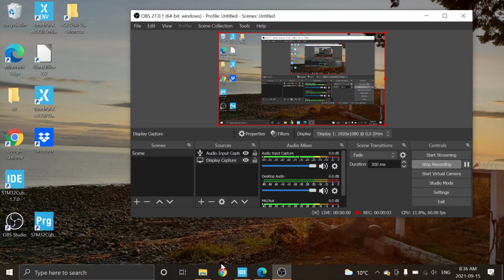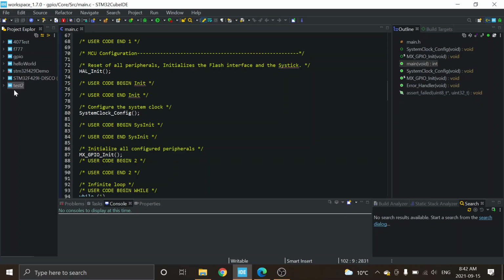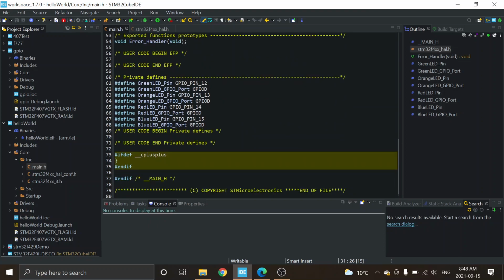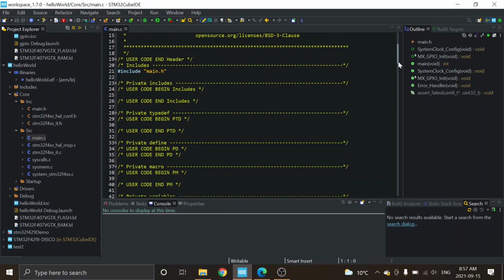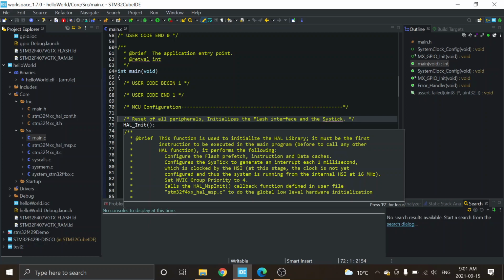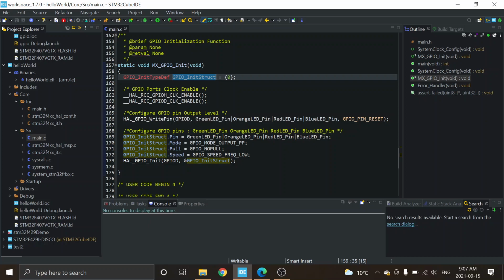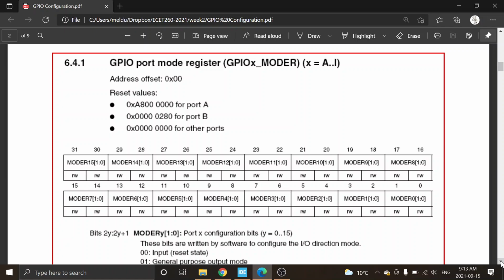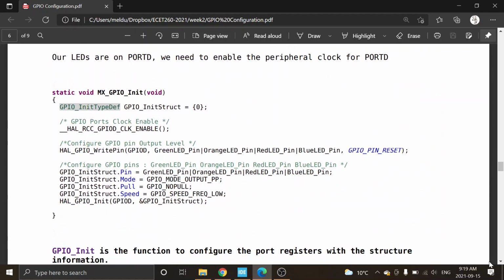Week2 Day2 - 2021 09 15 08 36 19